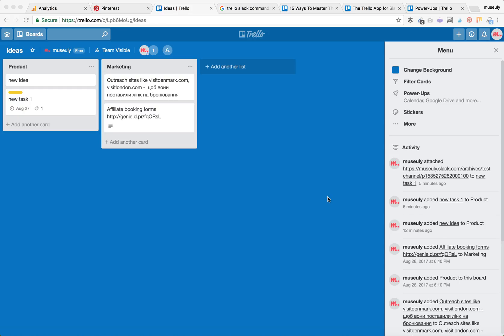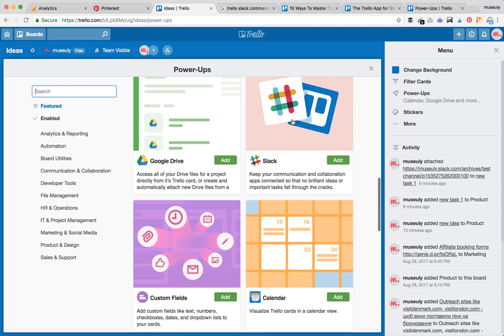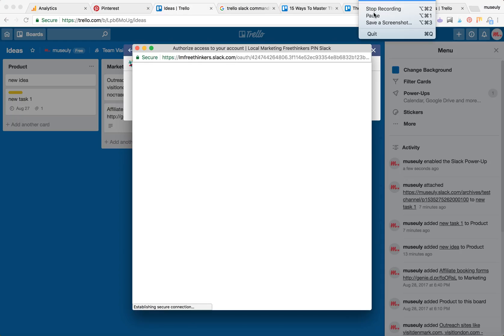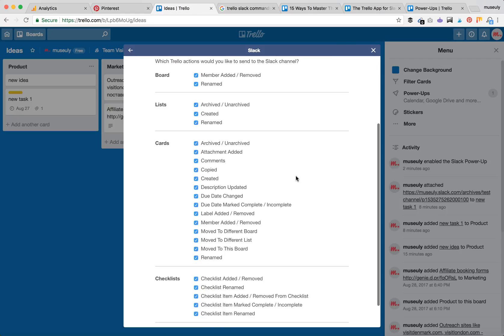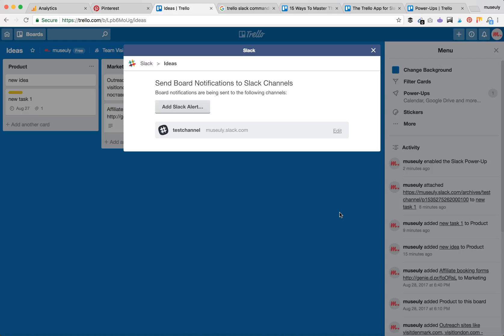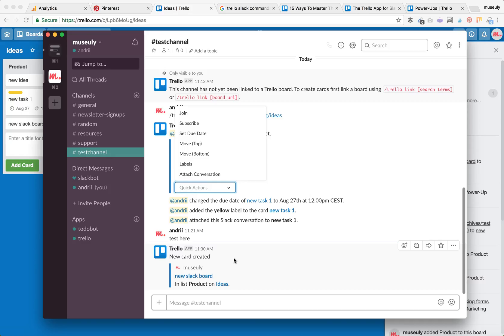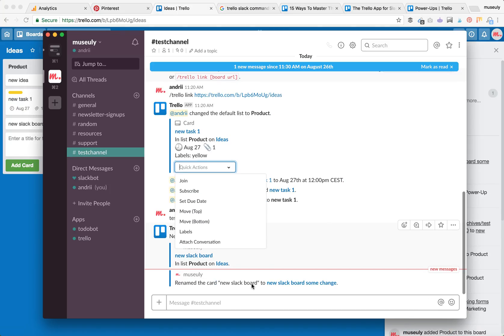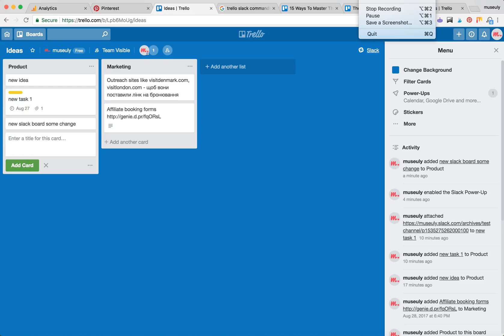TRELLO Slack powerup